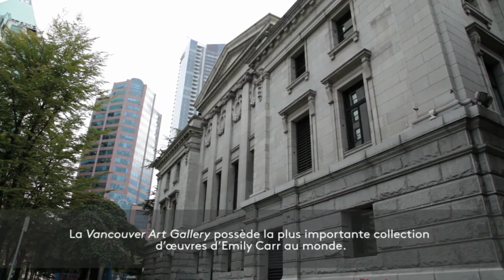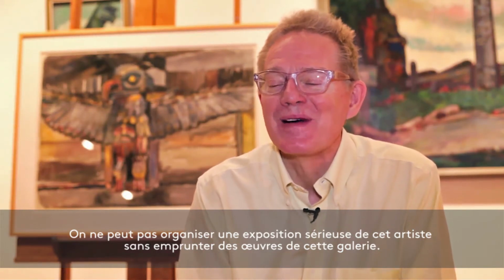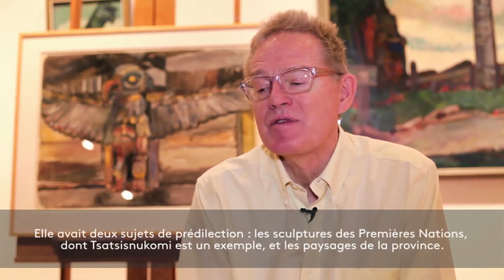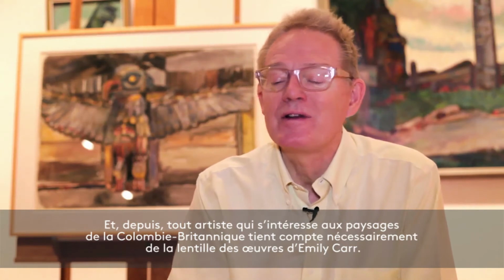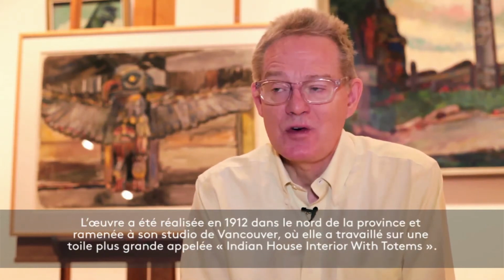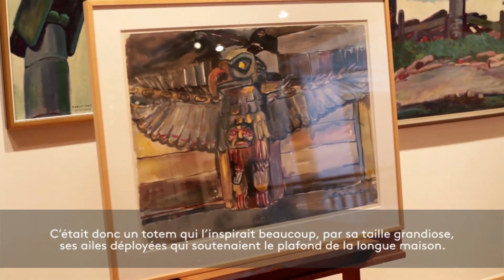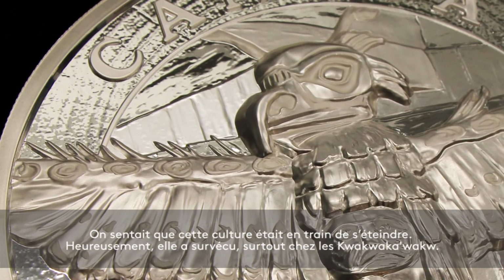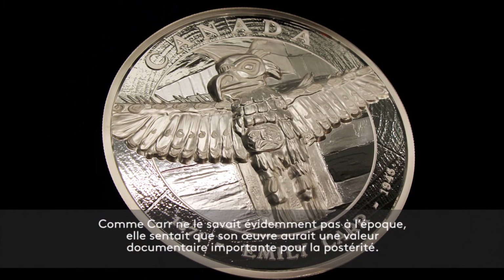Emily Carr - Pièce de 500 $ en argent fin 2013